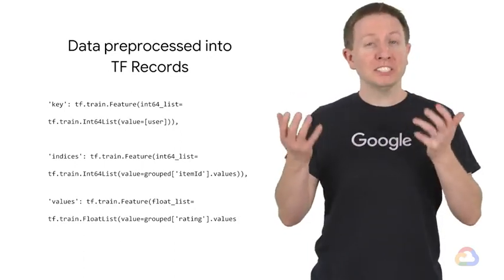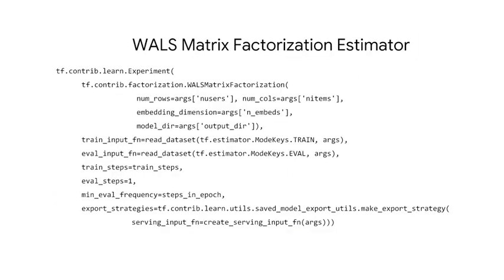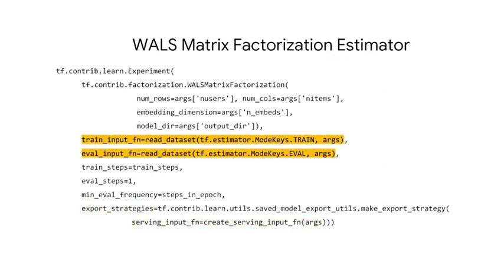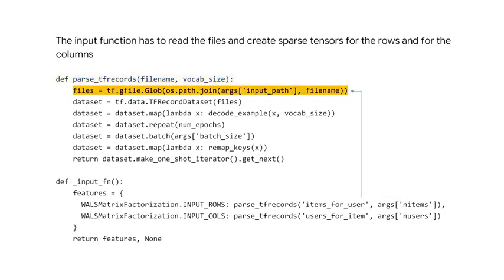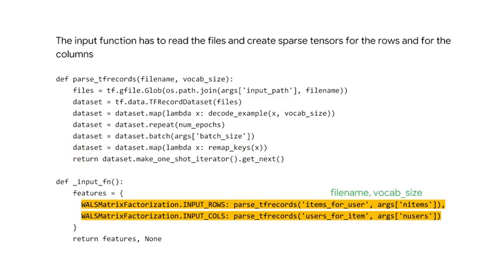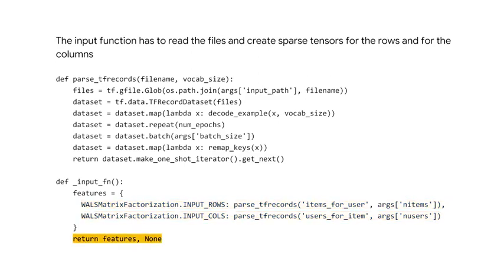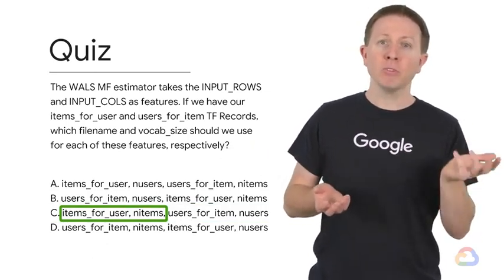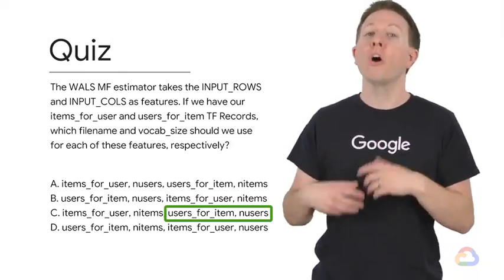1.5.2. Instantiating a WALS Estimator: From Input to Estimator